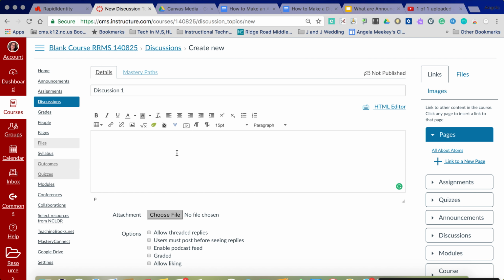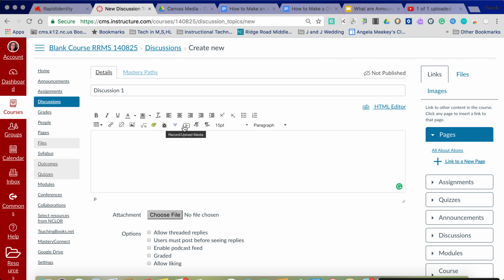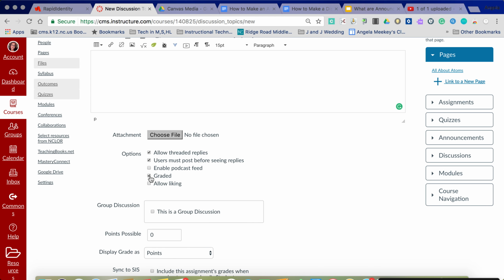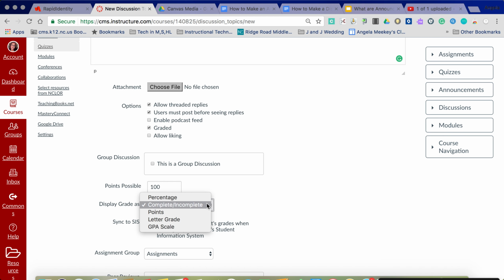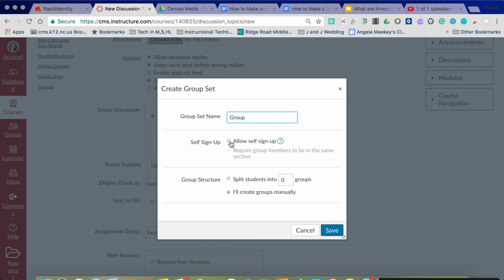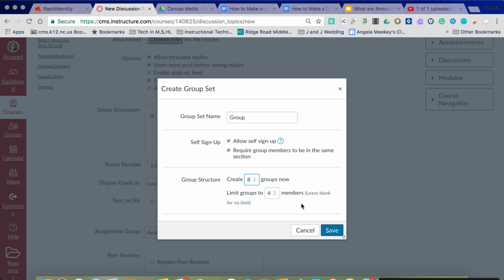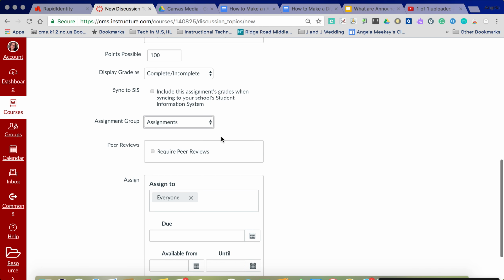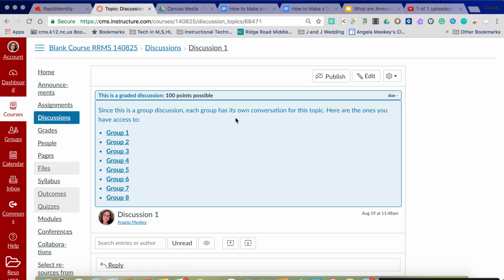How to create a Discussion in Canvas LMS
Guided Screencast for how to create a Discussion in Canvas